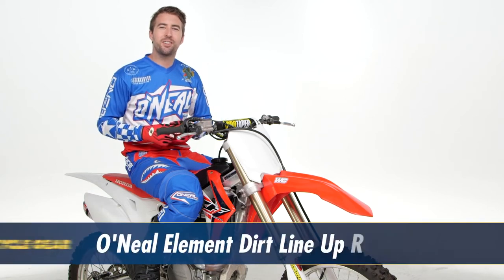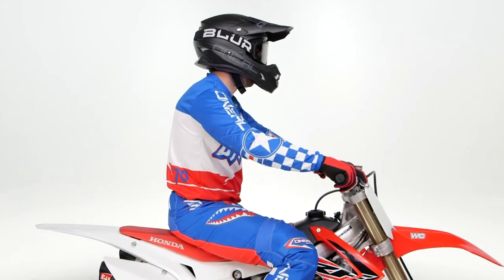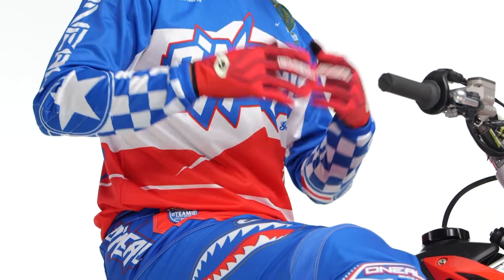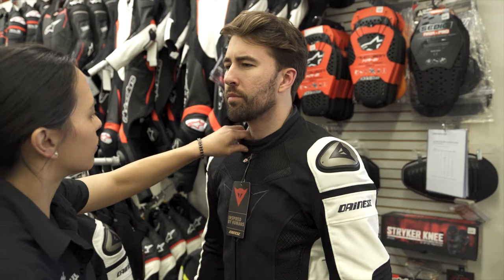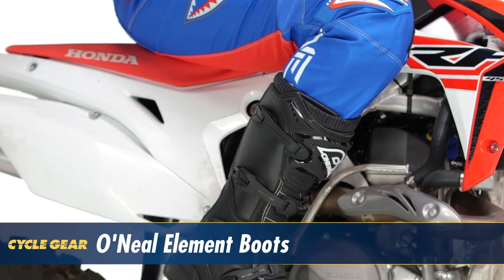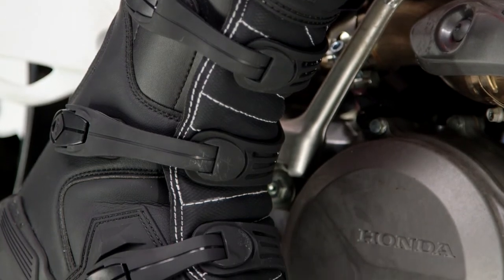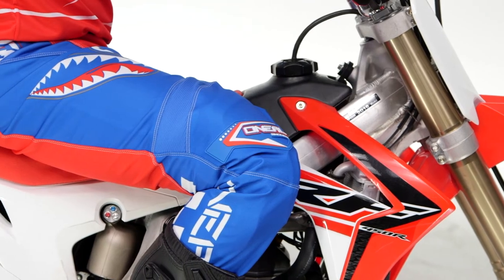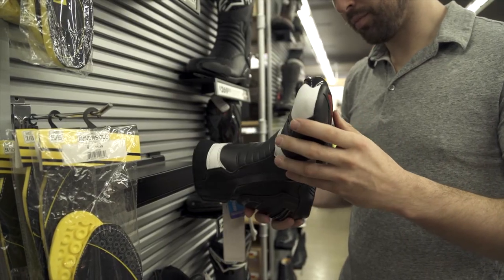O'Neal Element Dirt Line Up Review at CycleGear.com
O'Neal Element Dirt Line Up

Outfitted from the shoulders down, the O’Neal Element Dirt Line Up is a perfect combination of style, comfort, and functionality for the track or the trails. The Element Jersey and Pants feature a lightweight moisture wicking polyester main construction for greater movement and breathability. The O’Neal Element gear has a matching glove with a Nylon, Mesh, and Synthetic Suede construction for maximum airflow and tactile feel. The Element Boots are a great entry level offroad boot with TPU reinforcement throughout, 4 adjustable buckles, gripper panels, and much more. Without breaking the bank, the O’Neal Element Dirt Line Up is sure to turn some heads and keep you protected out on the trails.